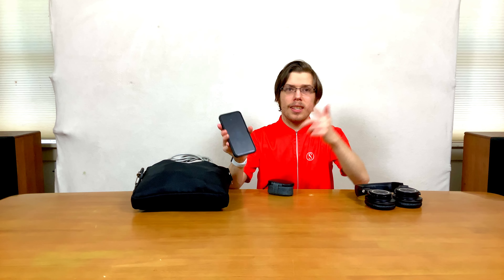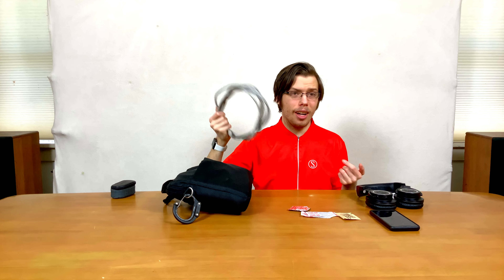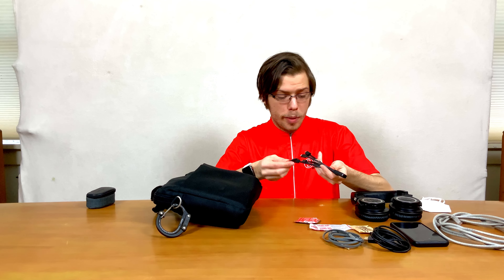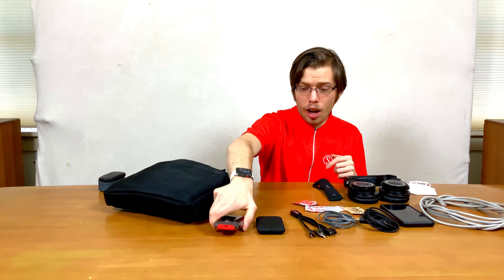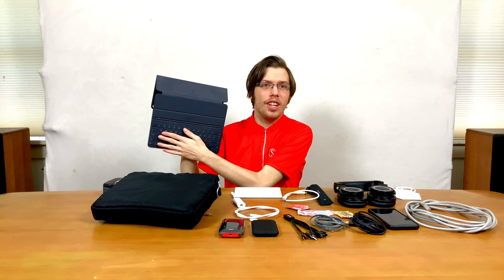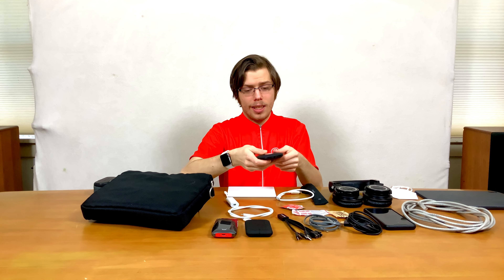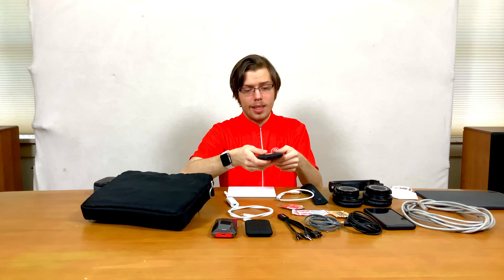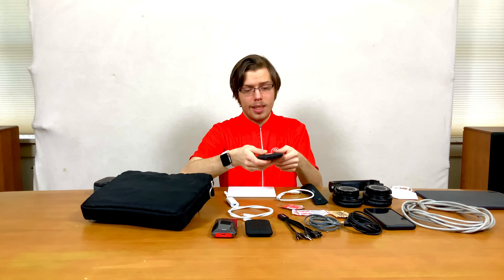minimalist college student iPad Pro EDC kit / Must have iPad Pro accessories￼ / iPhone accessories￼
Everything you need for Ultra productive iPad only desk set up. ￼must have accessorys for students in college and Video Editing and￼ work at home to make it easier to be more productive. How to increase your productivity and efficiency and enjoyment while making friends using these tips, tools, and accessories especially as a student and or iPad only user.
Maxwell Bates's iPad Pro productivity workflow as a College student an iPad only user. These accessories allow you to work in Different￼ environments and use computers and other technology productively. Especially in the Apple ecosystem as a student who works off of a iPad Pro or iPhone to be productive and get work done. Amazing for student doing distance-learning during and work at home. Also anyone who requires Reliable stable Computer for all of those zoom calls we are taking or giving as students teachers or business professionals. MaxwellBates MaxwellBatesTalksTech ipadproductivity